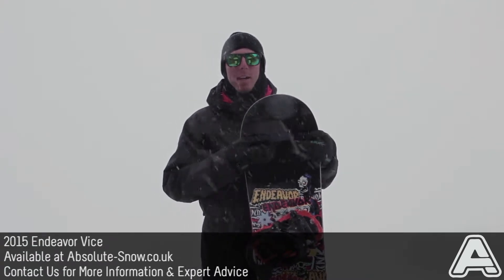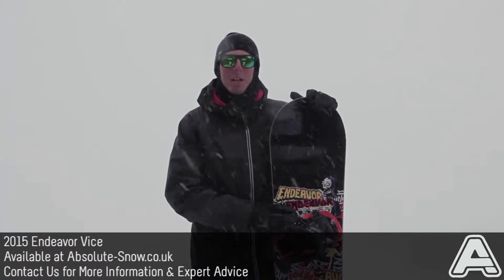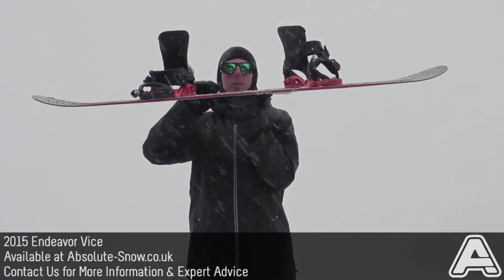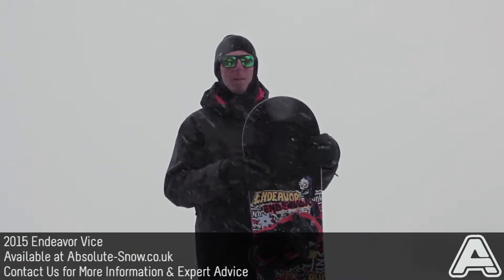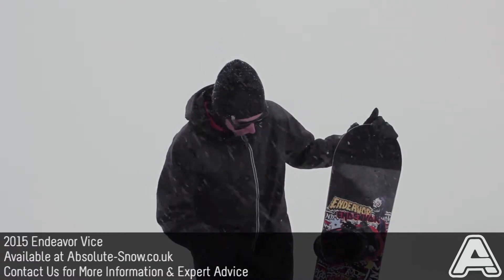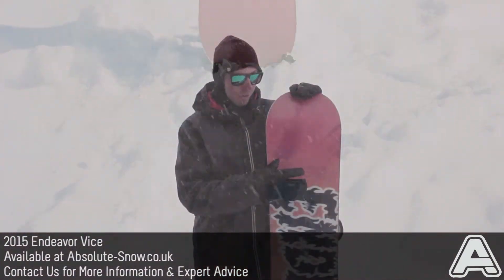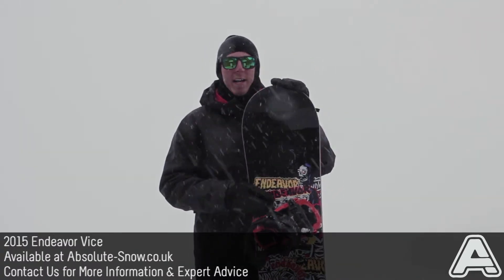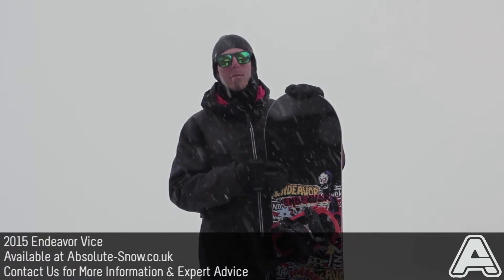2014 / 2015 | Endeavor Vice Snowboard | Video Review